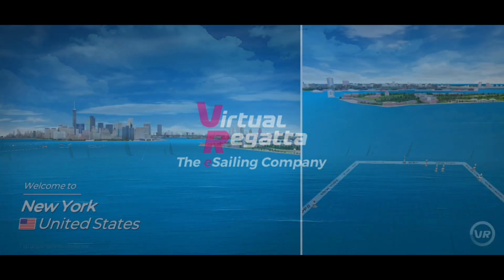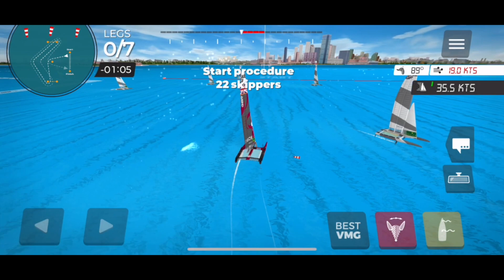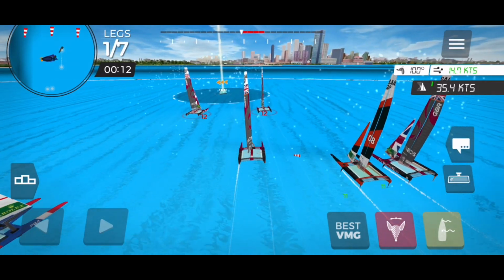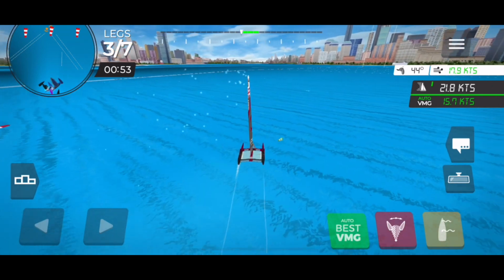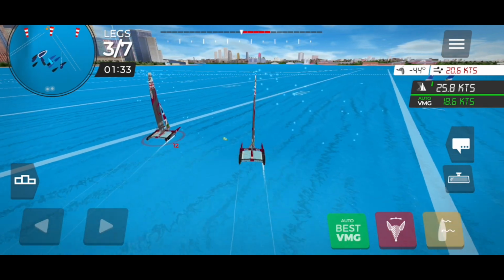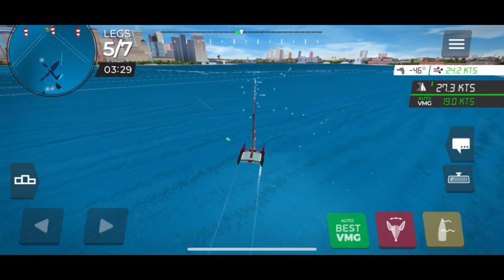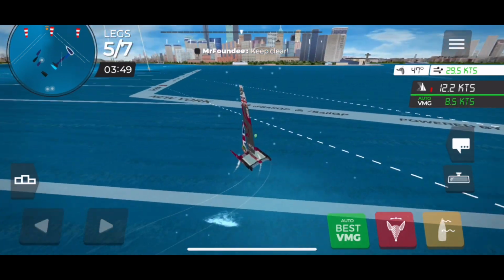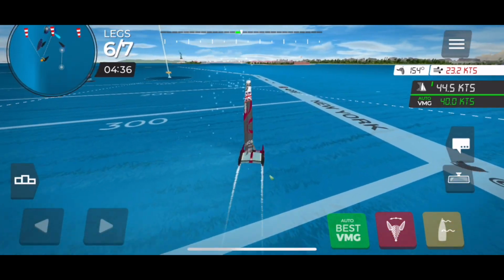F50 TOP TIPS - SAIL GP CATAMARAN SAILING with RYA eSailing - Virtual Regatta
Like Challenges, Top Tips, Sailing Legends and Expert Advice?